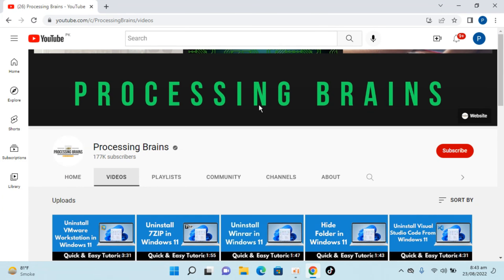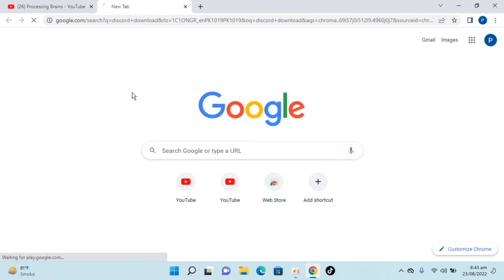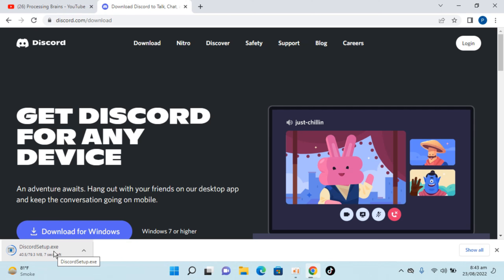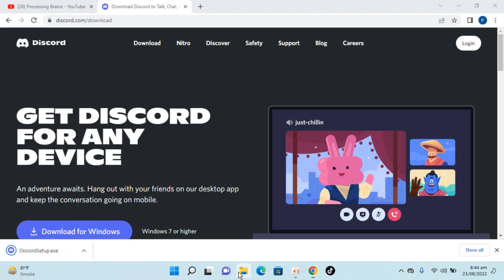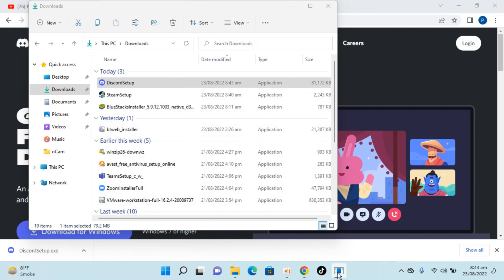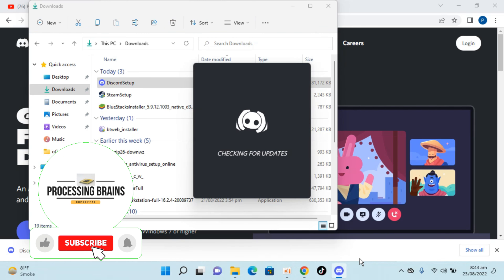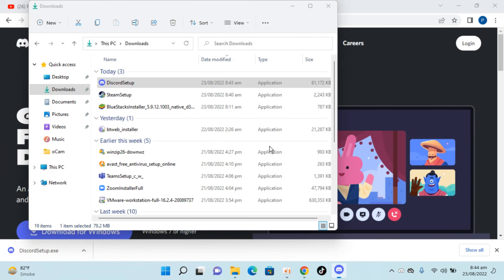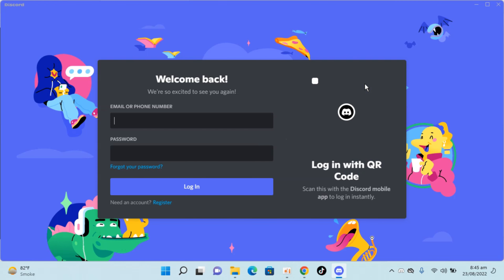How to Install Discord on Windows 11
Learn How to Install Discord on Windows 11. It is simple process to download and install discord in Windows 11, follow this video.

0:00 Intro
0:05 How to Install Discord on Windows 11